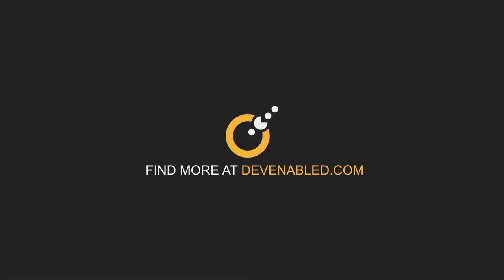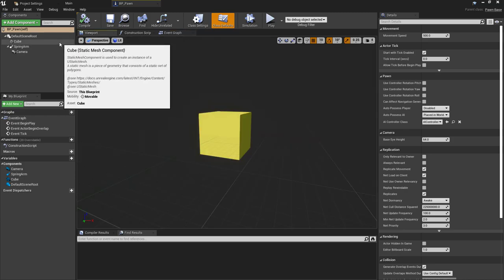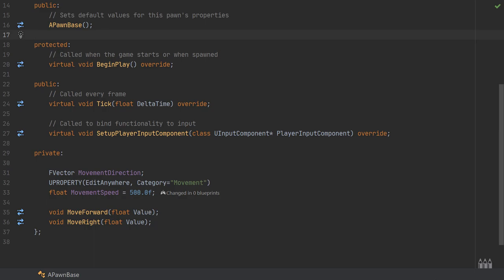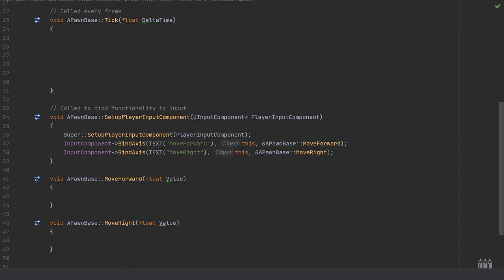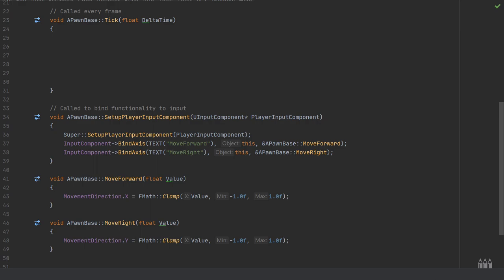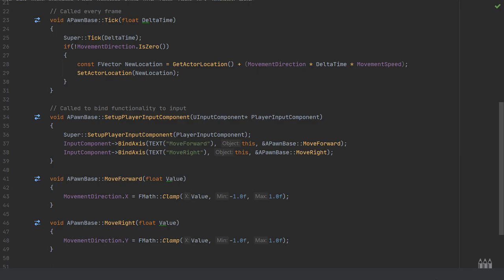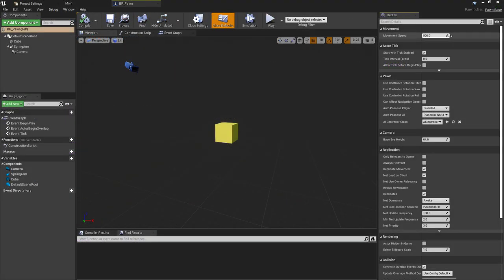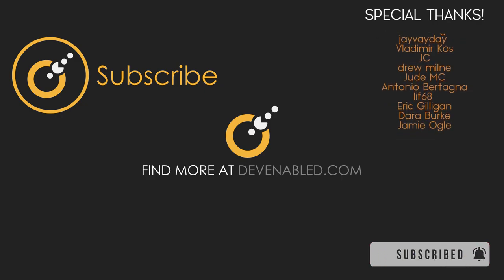UE4 C++ Tutorial - How To Move Pawns - Pawn Movement - UE4 / Unreal Engine 4 Intro to C++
In this video, we get a simple Pawn class moving around the level with some basic input commands.